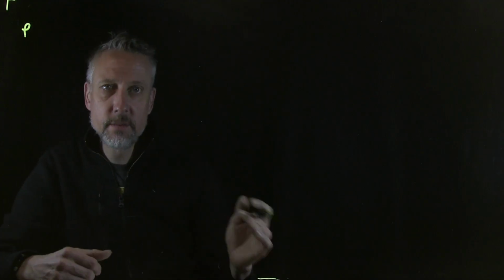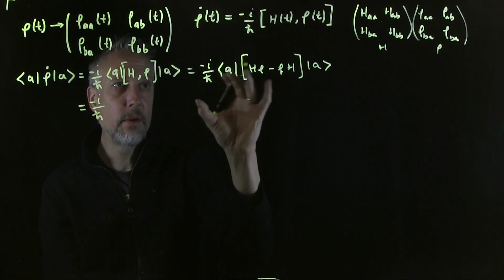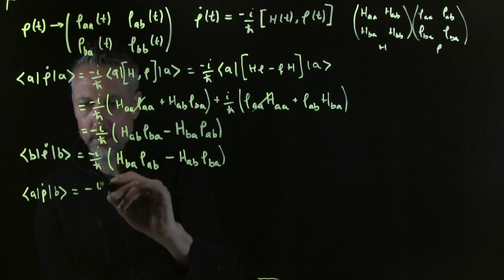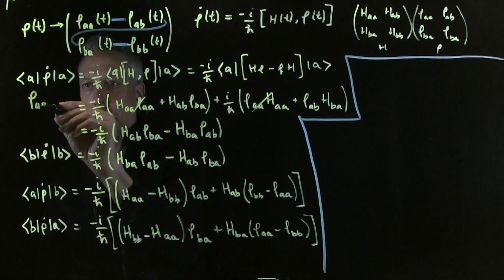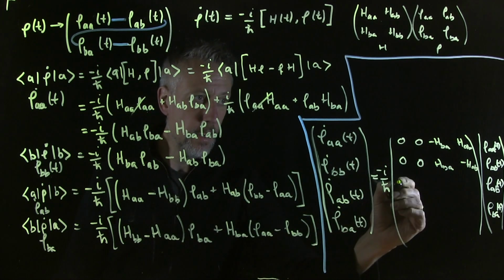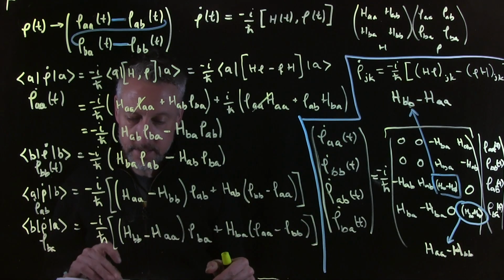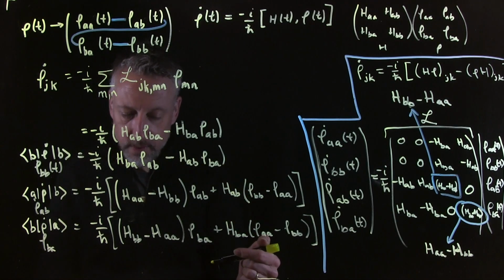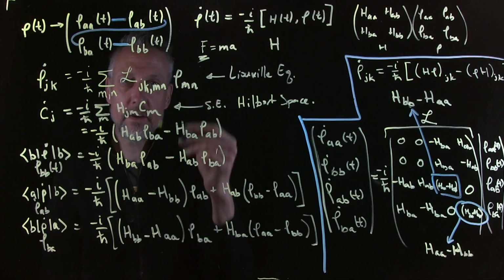Chem 580 Segment 40 - Quantum Liouville equation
Quantum Liouville equation